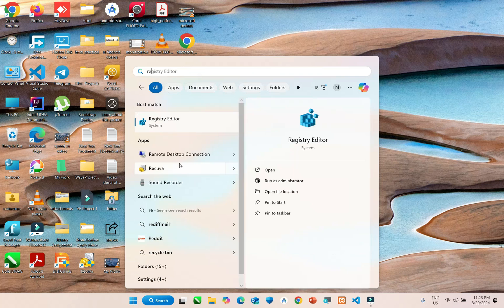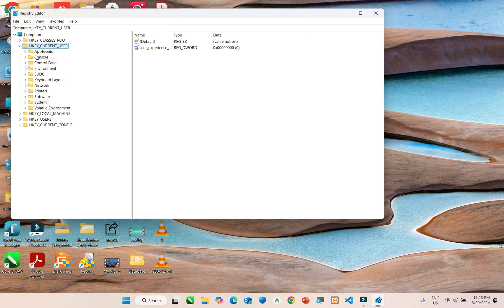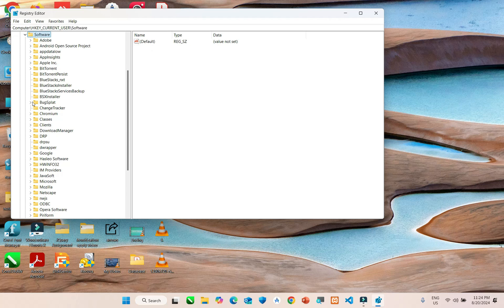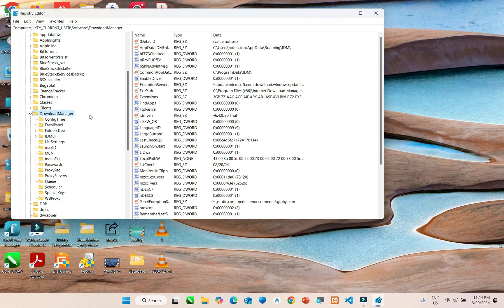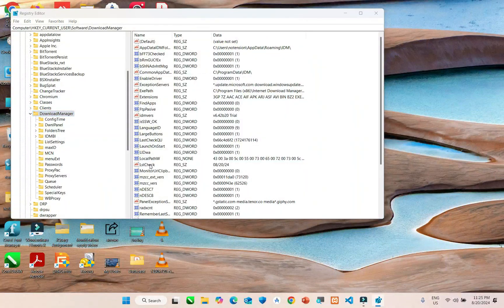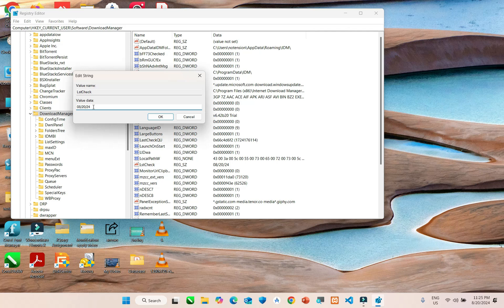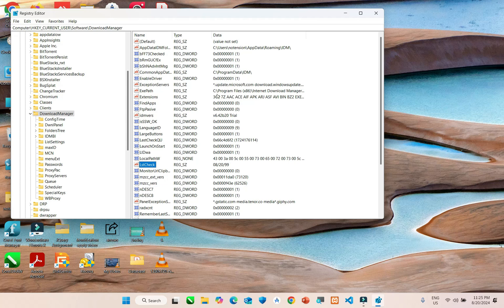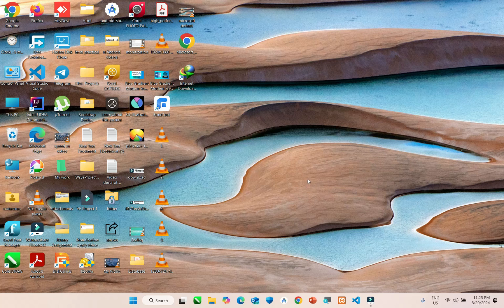How to stop automatic update notification in IDM | Disable Update notification in IDM.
Topics covered in video:
How to stop internet download manager update notification,
How to stop idm update notification,
disable idm update notification,
How to disable IDM update check,
How to Turn Off / Disable IDM Auto Update Notification,
idm update notification band kaise kare,